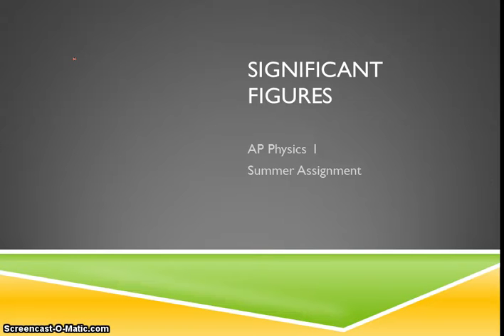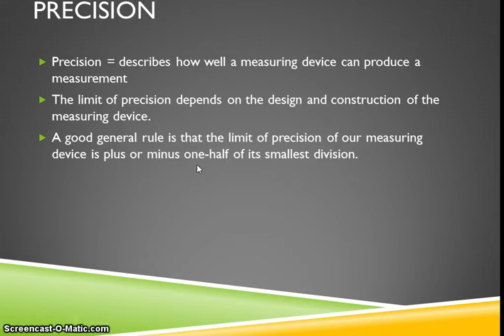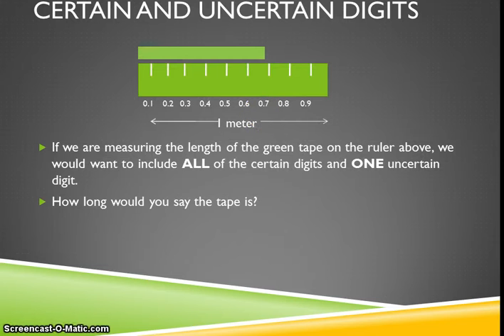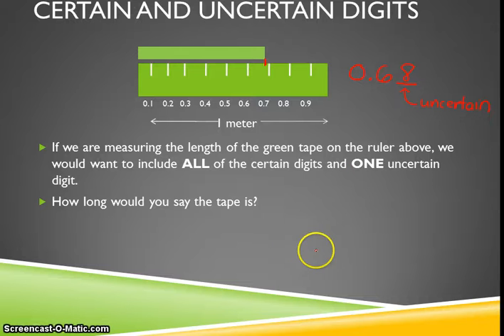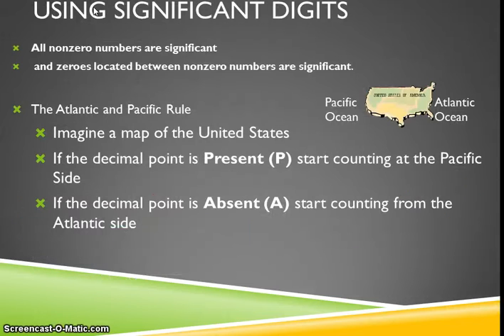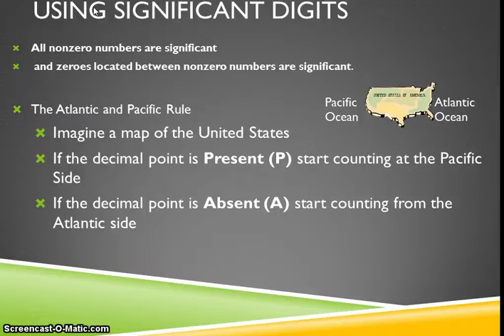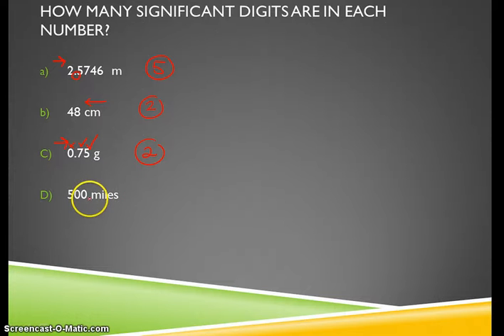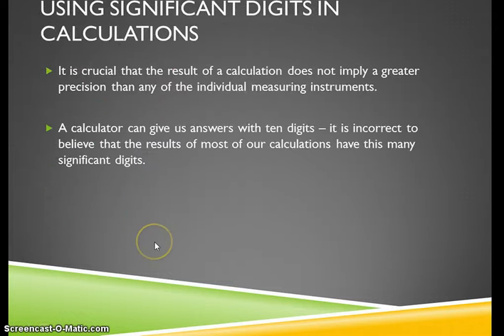AP Physics 1: Introduction 4: Significant Figures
A brief review of significant figures for the AP Physics 1 course.